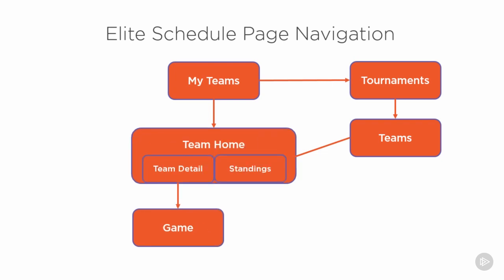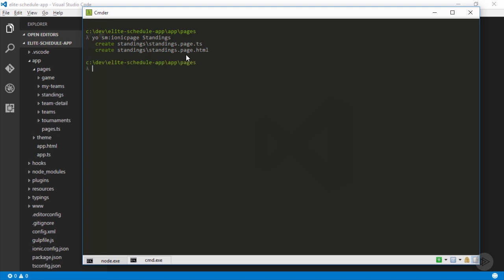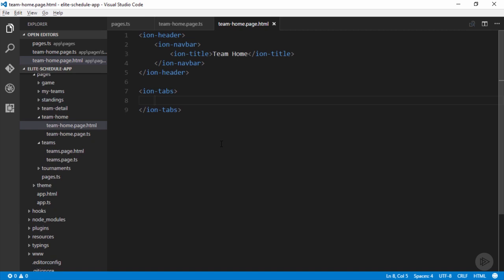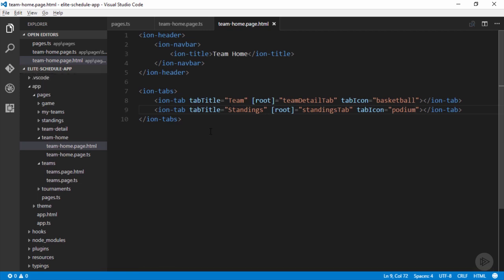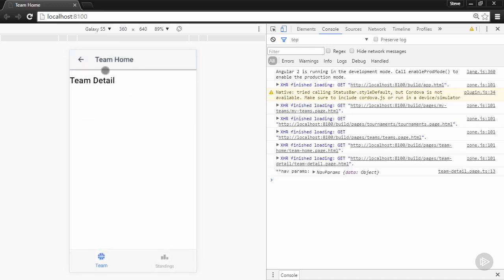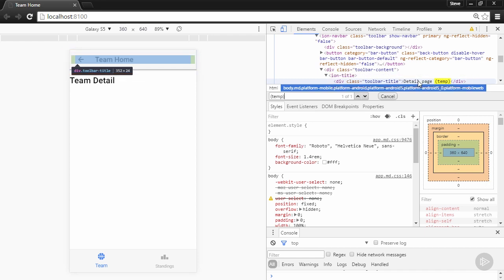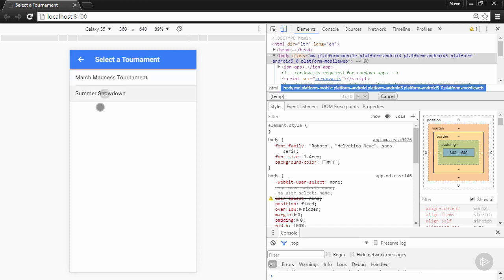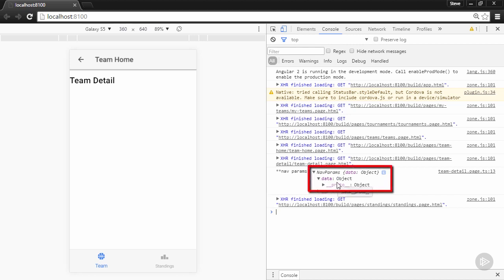Ionic tutorials 2 22 Navigation Tabs